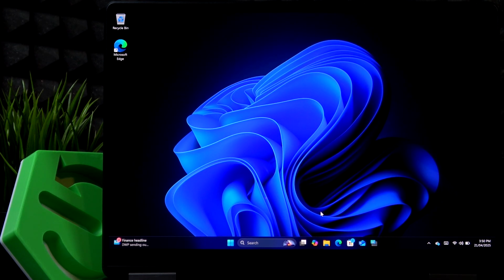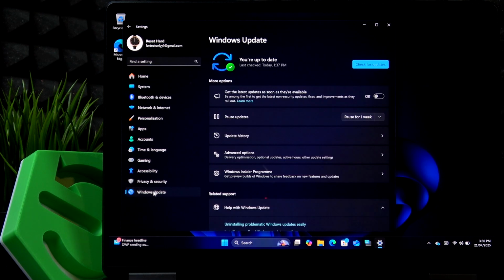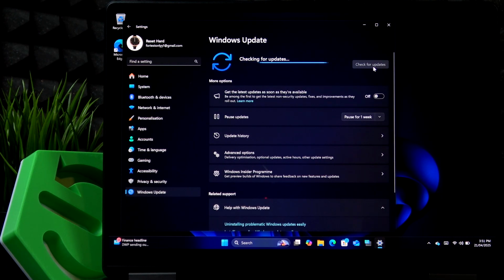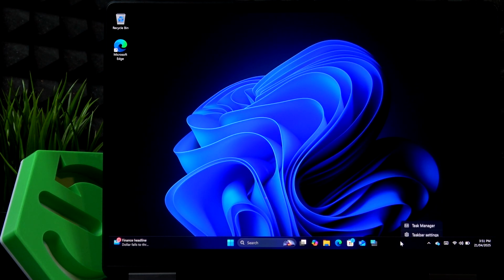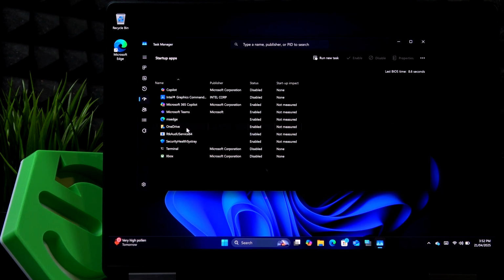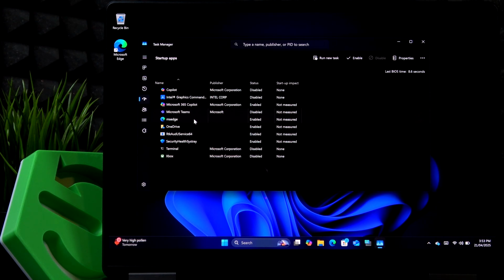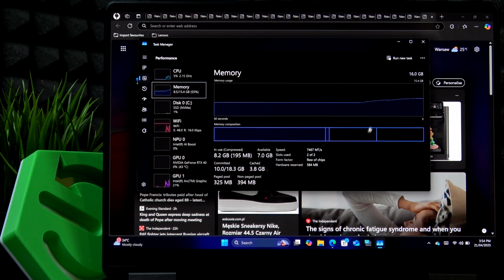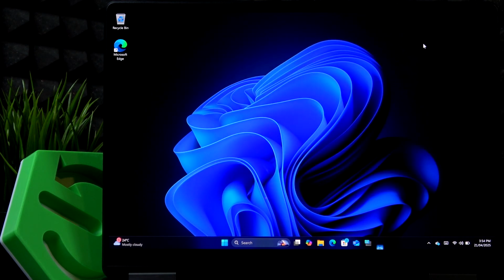HP OMEN Transcend 14 – How to Make Your Laptop Faster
Want to speed up your HP OMEN Transcend 14? In this video, we show you simple and effective ways to make your HP OMEN Transcend 14 laptop run faster. Learn how to update your software, adjust power settings for best performance, manage startup apps, and close background programs that slow down your system. These easy steps will help you boost speed, improve performance, and get the most out of your HP OMEN Transcend 14, whether you use it for gaming, work, or everyday tasks. Follow along to keep your laptop running smoothly and efficiently.

How to make HP OMEN Transcend 14 faster?
How to improve performance on HP OMEN Transcend 14 laptop?
How to disable startup apps on HP OMEN Transcend 14?

0:00 Introduction
0:06 Update Windows and software
0:34 Adjust power and battery settings
1:10 Set power mode to Best Performance
1:28 Manage startup apps in Task Manager
2:08 Disable unnecessary background apps
3:08 Monitor memory and CPU usage
3:42 Close unused apps for better speed
4:25 Final tips and summary